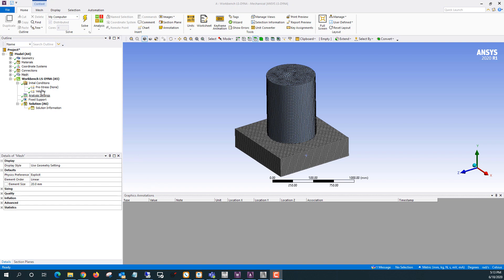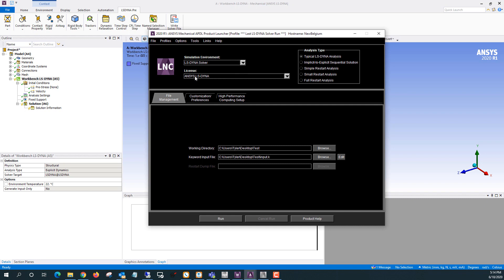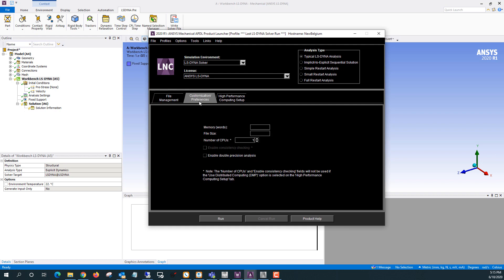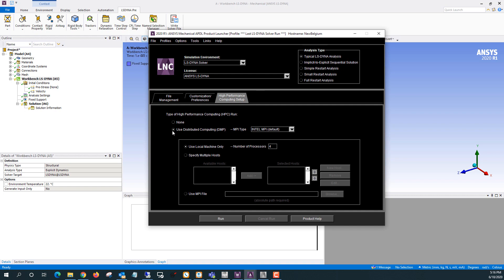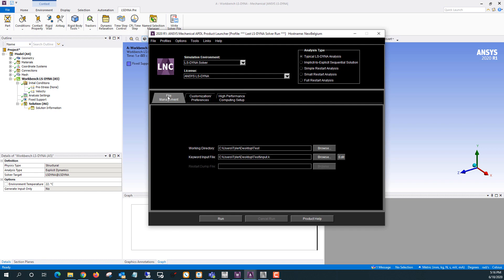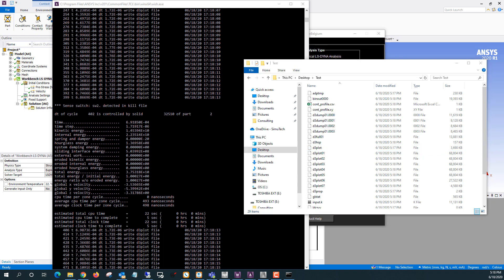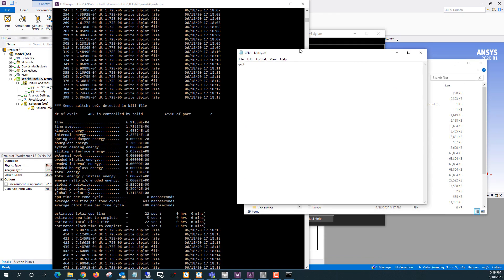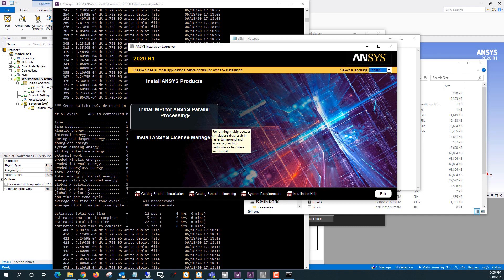How To Run LS-DYNA From the APDL Product Launcher